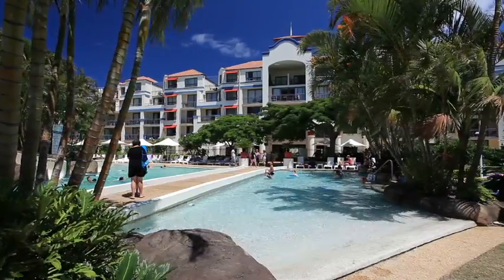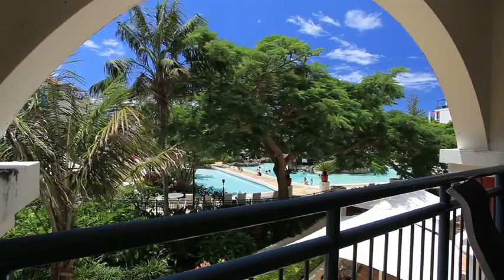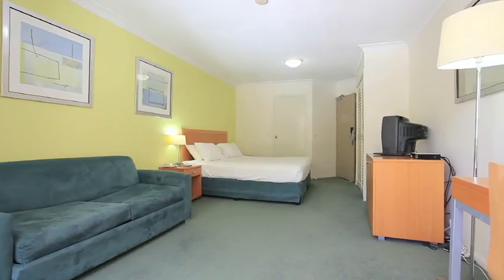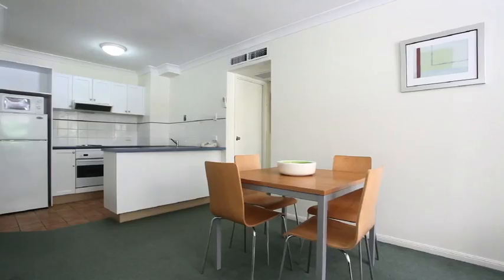235-237 Calypso Plaza 99 Griffith Street, Coolangatta By Wayne Bisgrove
Property Video shoot of 235-237 Calypso Plaza 99 Griffith Street, Coolangatta by PlatinumHD for Ray White Coolangatta